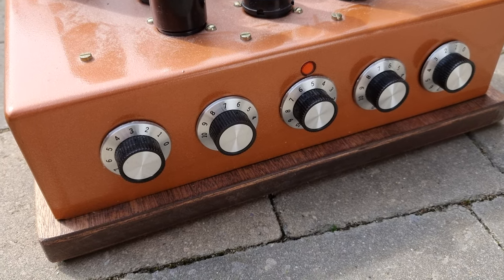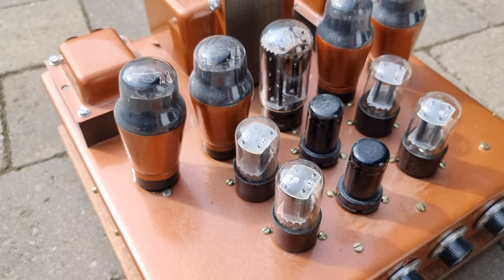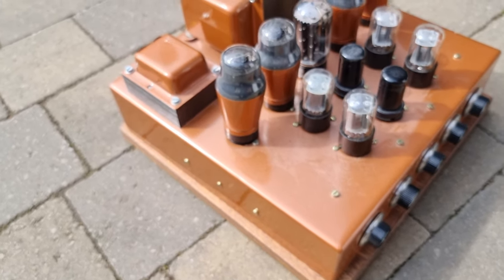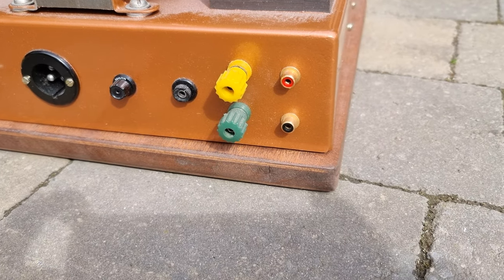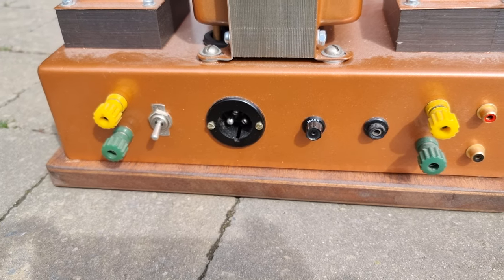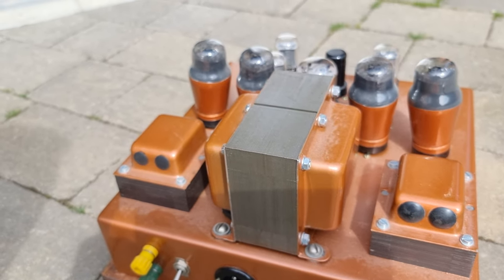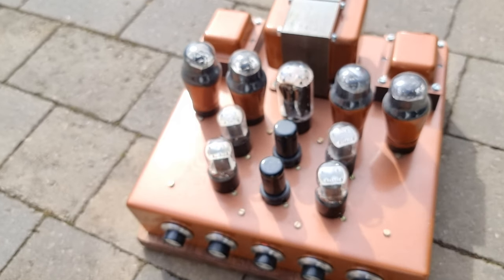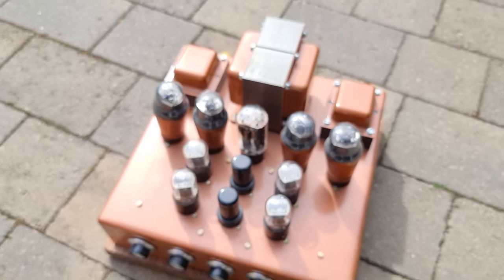LION - Valve amp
Anyone know what this is?

BANK: HSBC
Branch Address: 153 North Street Brighton, East Sussex, BN1 1SW
Account Name: Quantum Heat C.I.C
Sort Code: 40-14-03
Acc No.: 12631571
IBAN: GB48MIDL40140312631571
SWIFTBIC: MIDLGB22